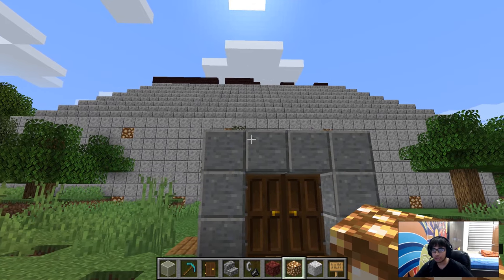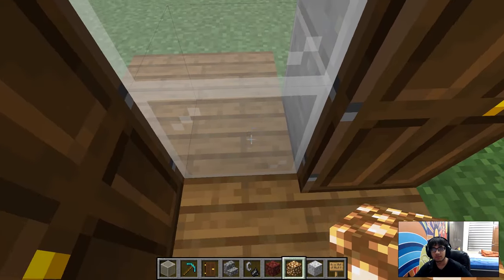My first minecraft noob build!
i needz tipssss!!